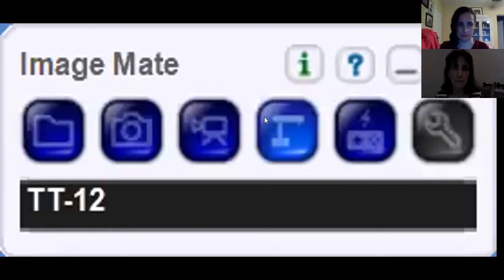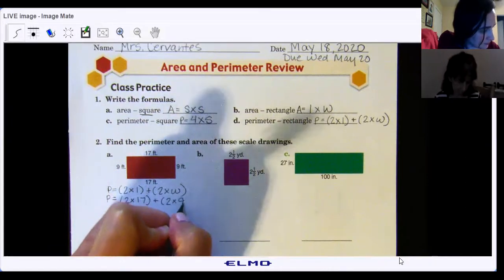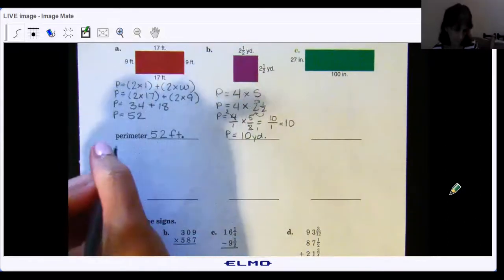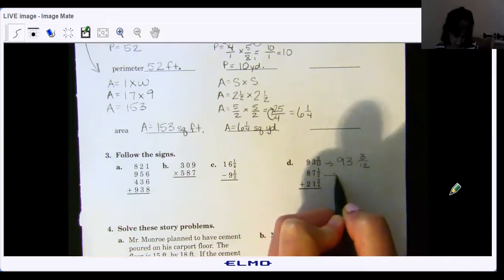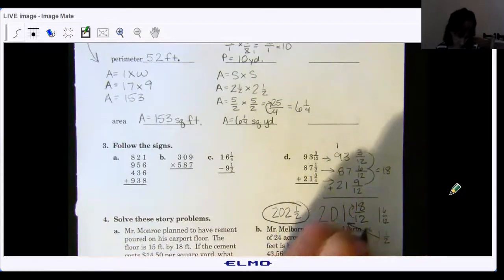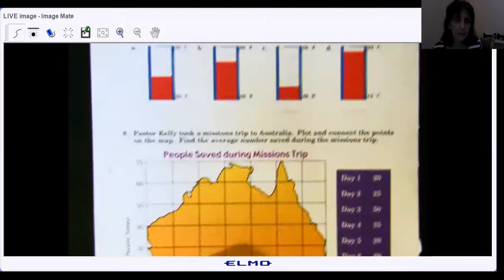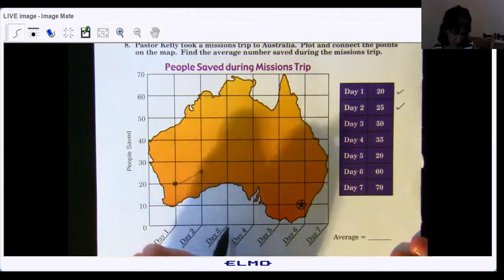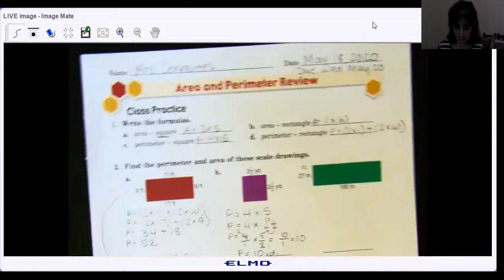4th-Lesson 169 (Final Review)